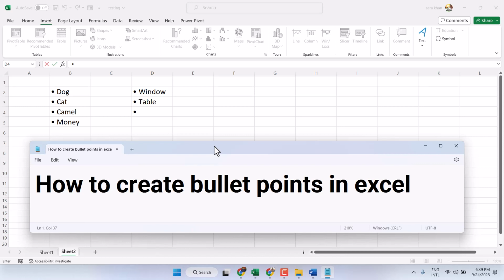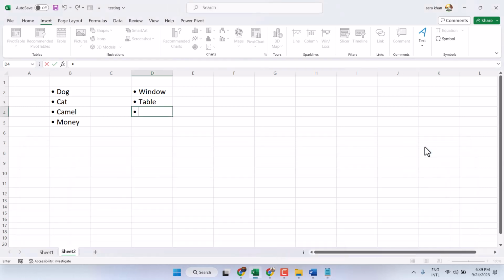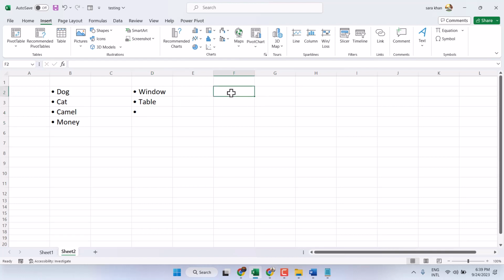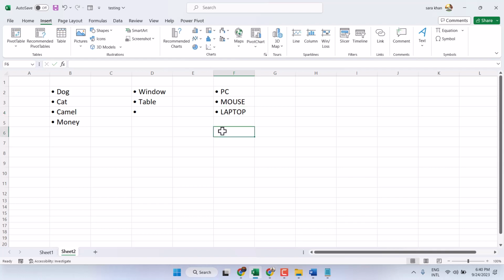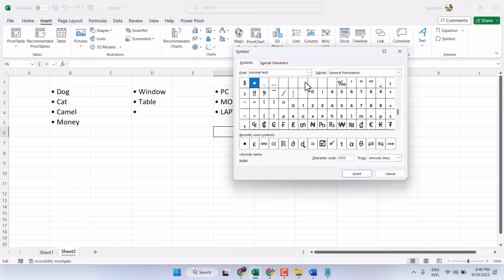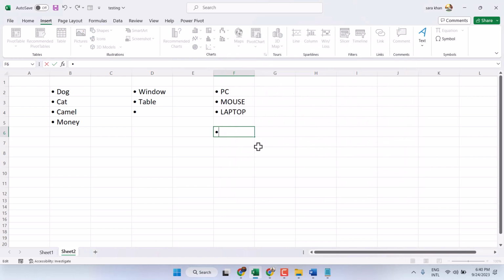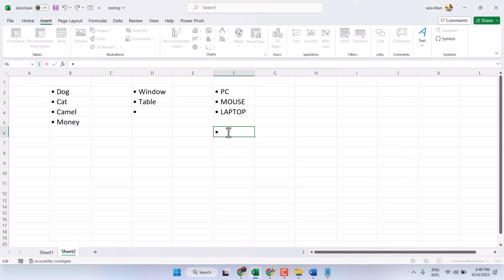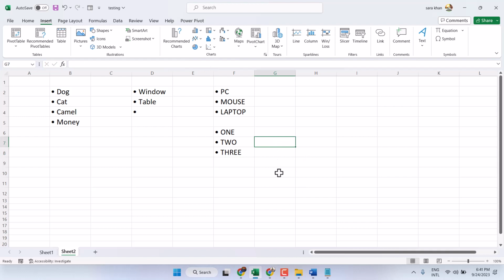How to create bullet points in excel